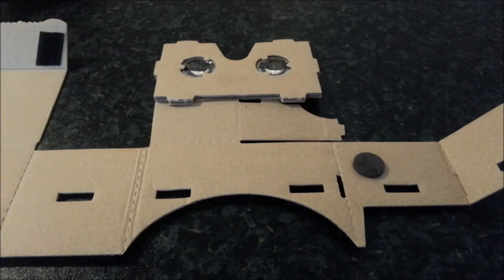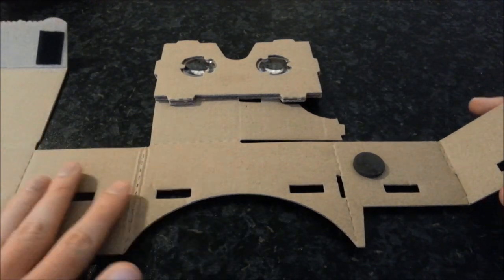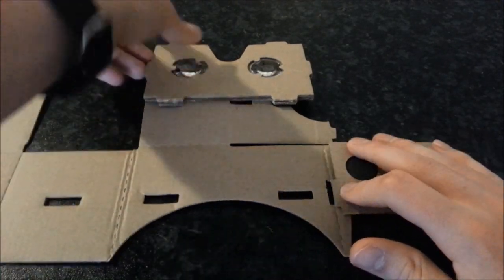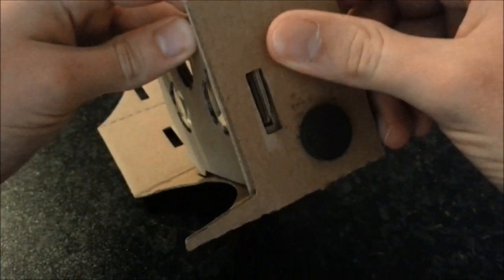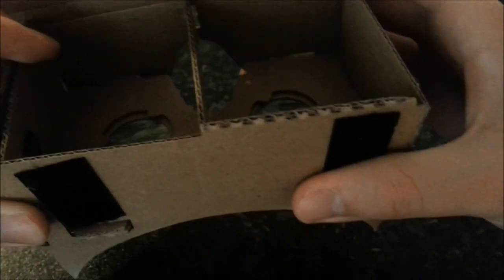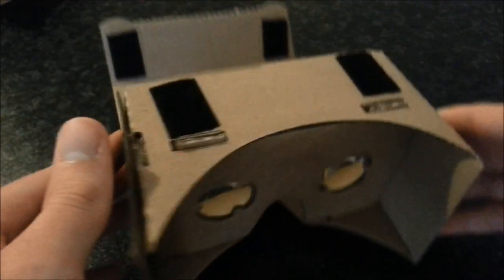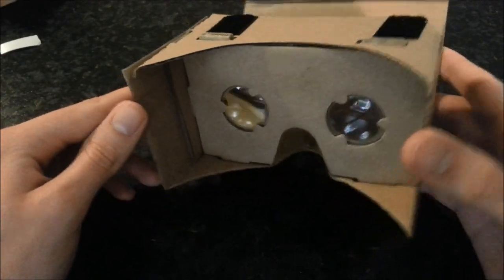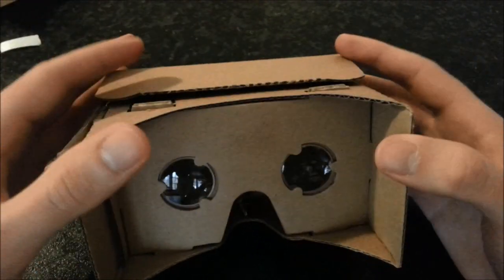Google Cardboard: Assembly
A short instruction video on how to build the Google cardboard headset from a generic kit. It takes about 2 minutes from start to finish and for something made of cardboard, it looks great and is surprisingly sturdy.

I hope you find this video of the Google cardboard unit useful, and I have included a few links below to help get you started in the amazing if quite early world of virtual reality via the Google cardboard app and also chrome browser on your compatible phone.

shiny shoes tech